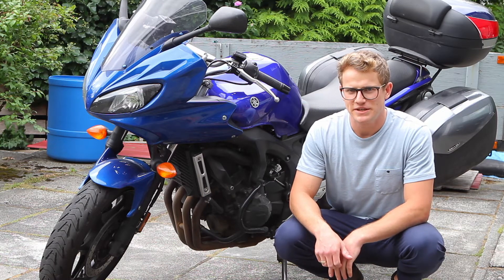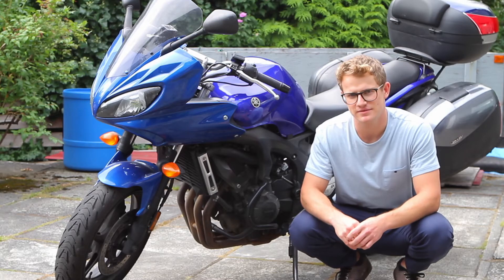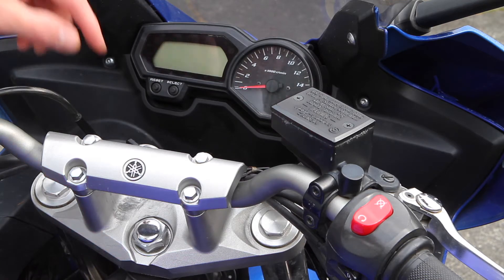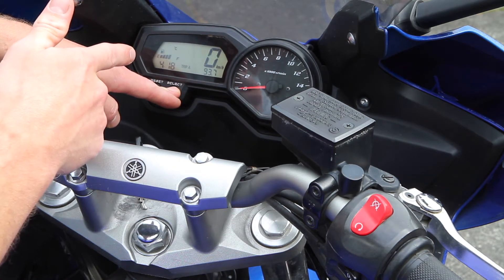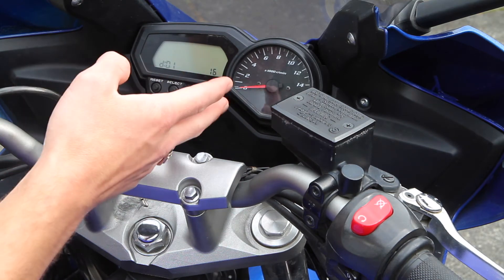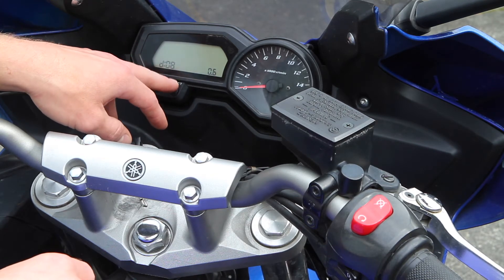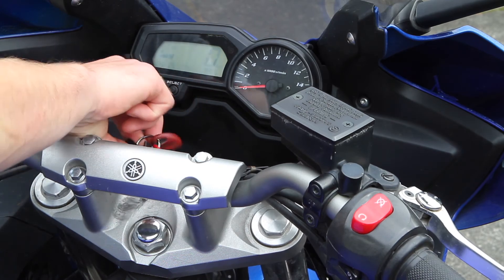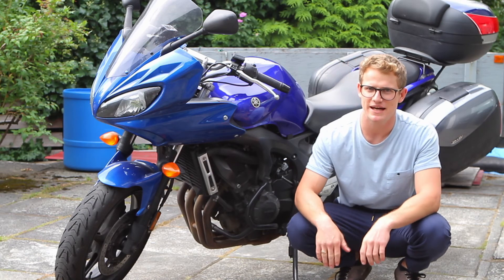How to Enter Diagnostic Mode Yamaha FZ6 + Fault codes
In this video I will show you how to enter diagnostic mode on your FZ6. At the end of the video I have added pictures of the service manual to help you get some information on the problem you are having. When in diagnostic mode you can see the sensor values for all the inputs on the bike as well as trigger relays and test certain functions on the bike such as ignition coils or relays.